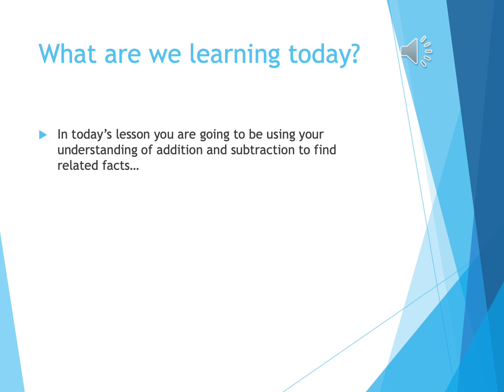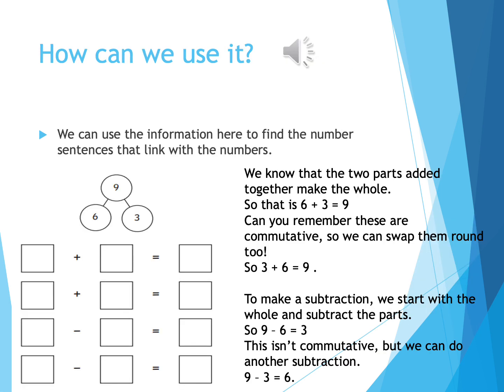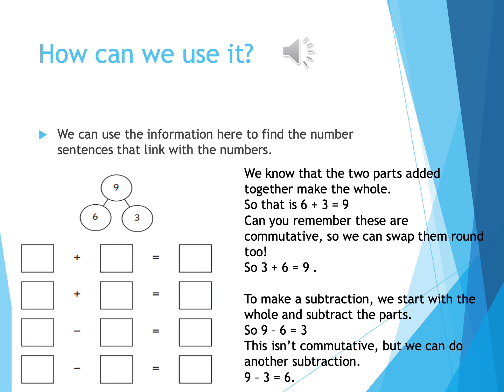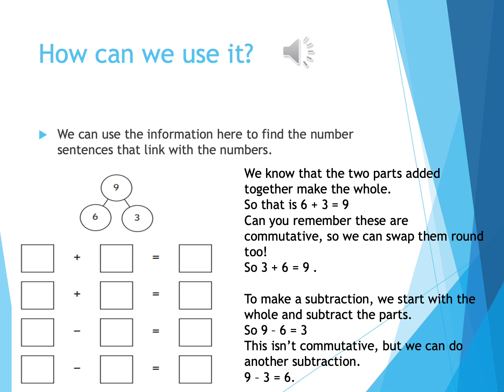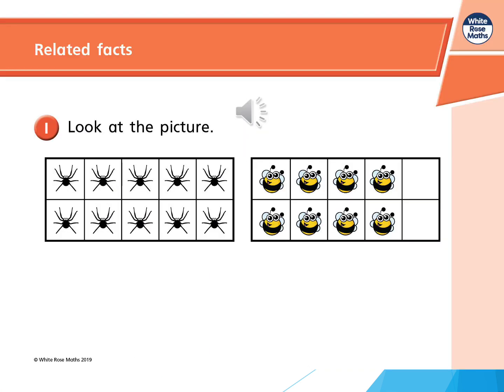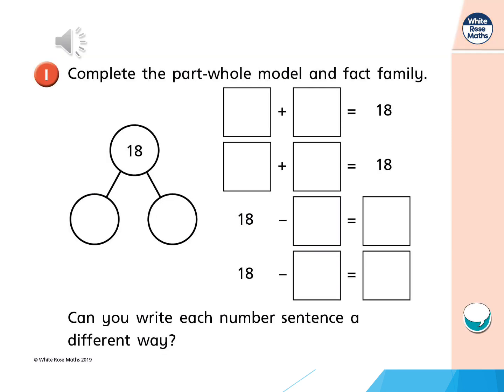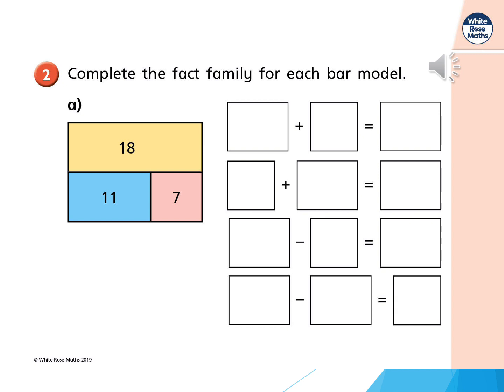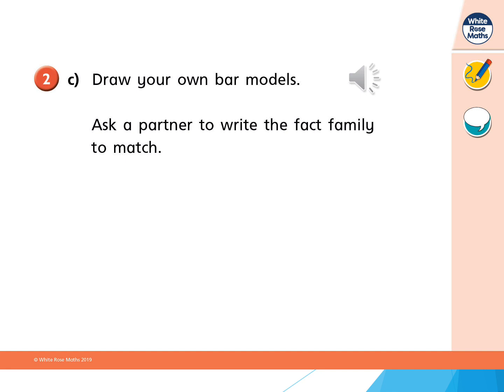Year 1 Penguins - Maths - Friday 26th February 2021 Y1